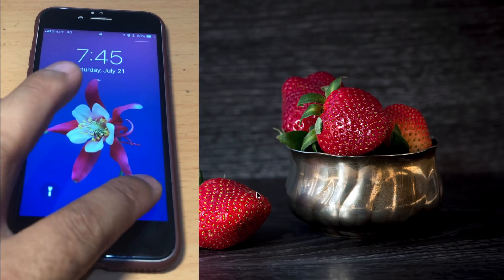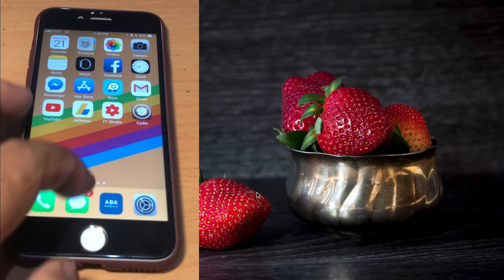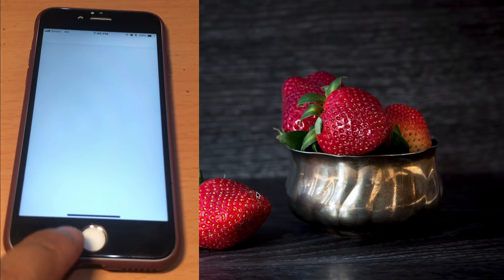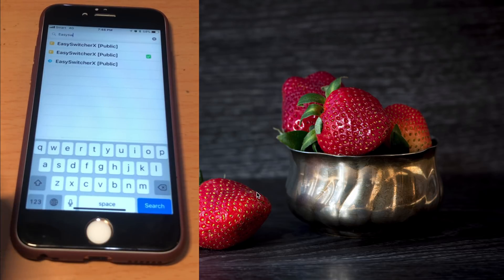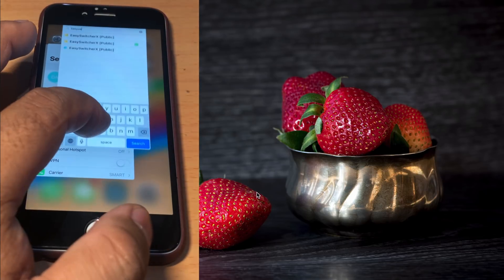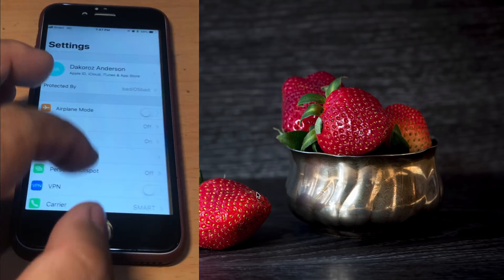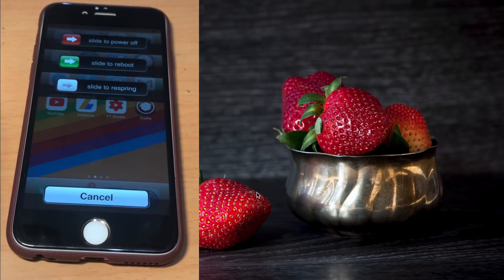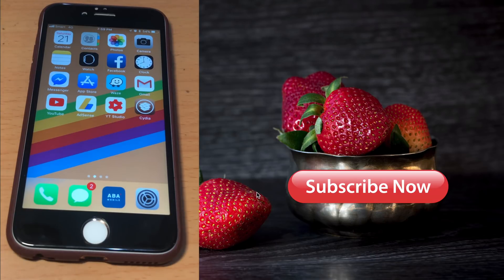How To: Get iPhone X Features on Any Older iPhone (2018)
This is how to get iPhone X features on any older iPhone including iPhone 8, 8+, 7, 7+, 6s, 6s+ and 6, 6+ running iOS from 11.0 up to 11.4 beta 3. However, make sure that your iPhone is jailbroken before using this method.

There are 2 tweaks that provides these awesome iPhone X features. Both tweaks are shown in the video as well as a short comparison between the two tweaks to see which one attracts you more.

The first tweak is FluidEnabler. It should also be noted that there are some videos on YouTube that show you how to install FluidEnabler not directly from Cydia, but manually install it using Filza app and a few other apps. That method is quite complicated for those who are not good at IT. However, for my method today, you will download and install FluidEnabler directly from Cydia.

To get FluidEnabler, you need to add one among the two Cydia sources.

The second tweak is called Fluidity which functions mostly the same like the first tweak, but it is a little Bong is in the toilet now better because it provide cleaner look of iPhone X features and it can be enabled or disabled from the Settings app without having to uninstall it from Cydia.

RECOMMENDED Tweak after installing FluidEnabler/Fluidity:

EasySwitch X (allows swipe up to quit apps on iPhone X)

Song 1: Elektronomia - Energy